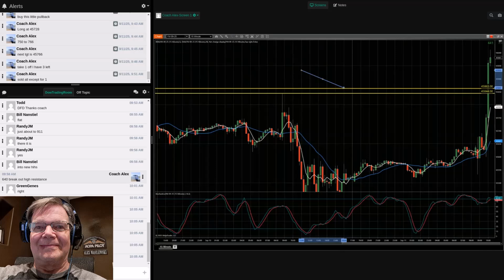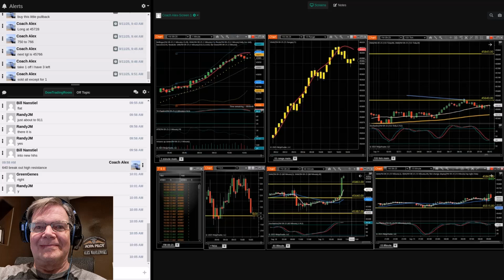How do we get our amazing targets an hour before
Do you ever wonder where will you exit a trade? Many unsuccessful traders know when to get into a trade but usually get out too soon. Learn how to hold a trade for larger gains.